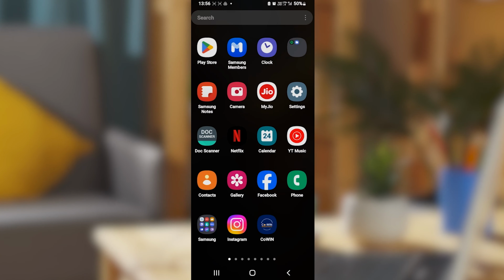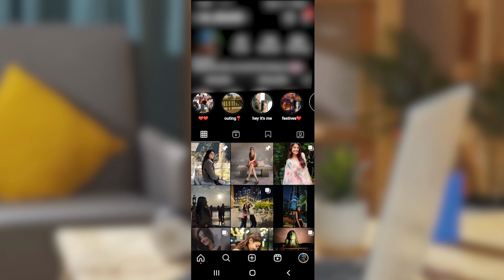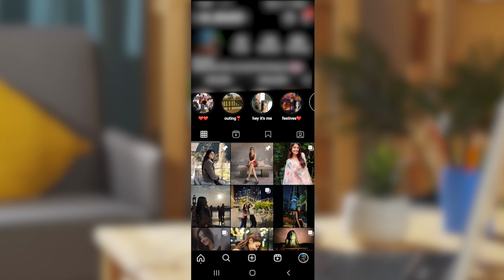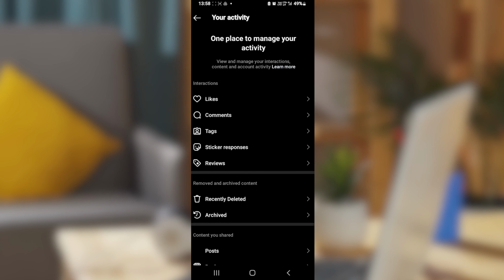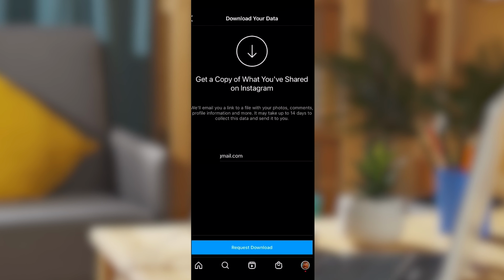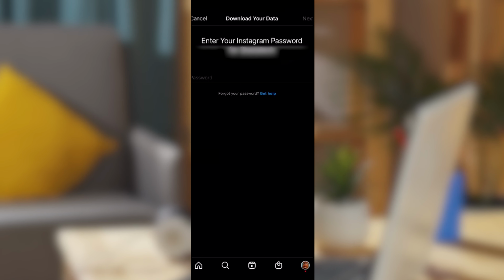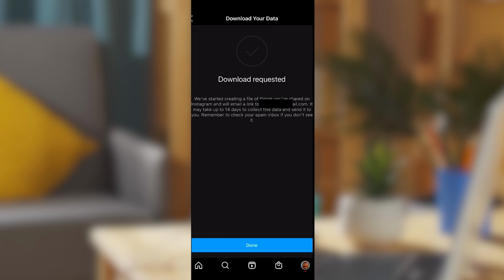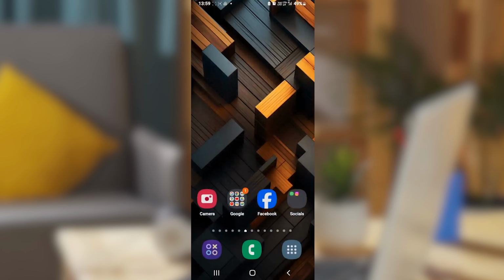How to Look At Deleted Messages On Instagram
Facing issues with How to Look At Deleted Messages On Instagram? We break barriers here. This tutorial simplifies How to Look At Deleted Messages On Instagram in 2024 for all — whether on Android or iPhone. Go from confused to confident with our guide. More easy-to-digest tutorials on Instagram up next! Peering into the realm of deleted messages on Instagram can seem impossible, given the platform's stringent privacy policies and data handling practices. Once a message is deleted from Instagram Direct, it's typically removed from the servers and becomes irretrievable to ensure user privacy and security. However, you might explore a few avenues to recover lost conversations, albeit with limitations.

One potential method is to check if the deleted messages were part of a conversation that might still exist on another participant's account. Politely asking them for the information or screenshots can sometimes help recover important messages. Additionally, suppose you had email notifications enabled for Instagram DMs. In that case, it's worth checking your email inbox for any traces of the deleted conversations, as Instagram sends notifications for some direct messages.

It's crucial to approach these methods with respect for privacy and consent, ensuring any attempt to recover deleted messages aligns with ethical standards and respects the boundaries of all involved parties. Regularly backing up important conversations outside of Instagram can prevent the loss of crucial information in the future.